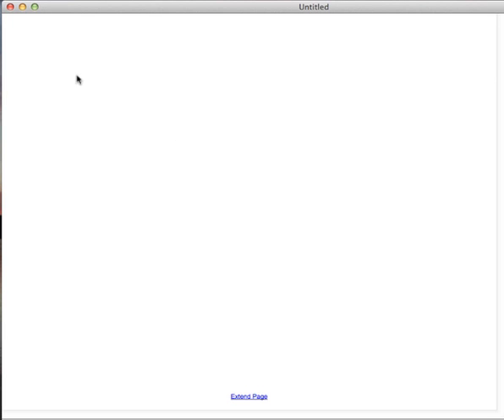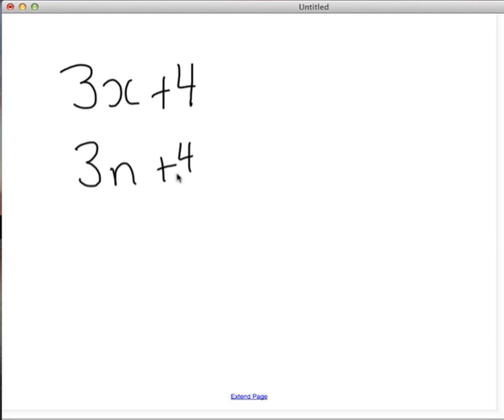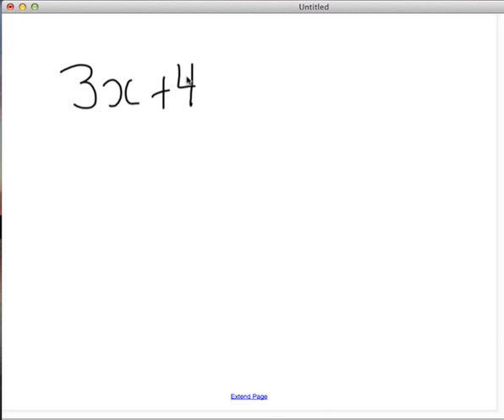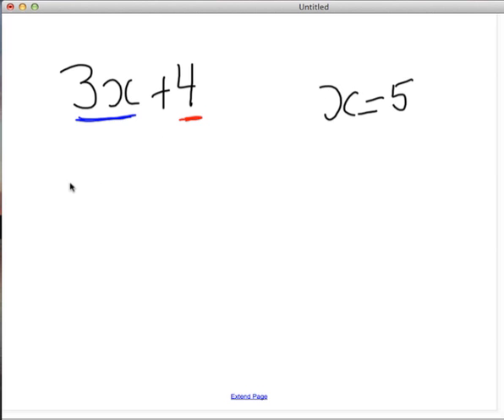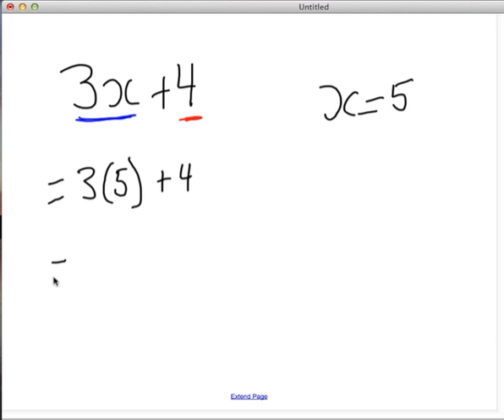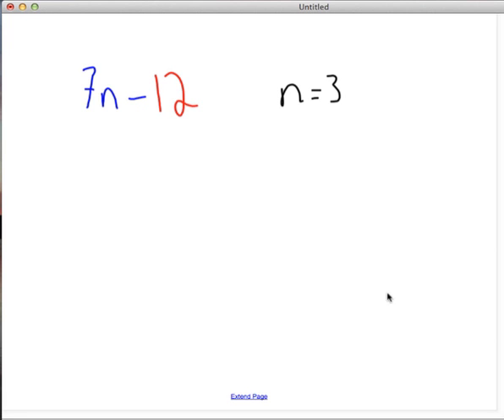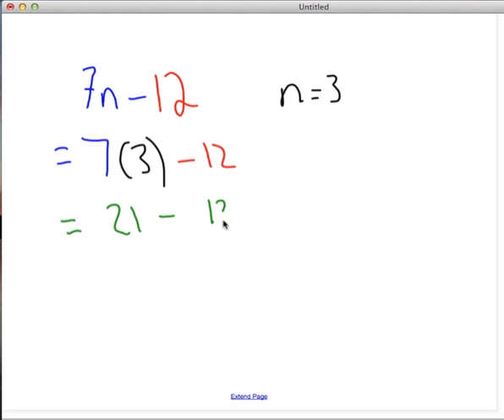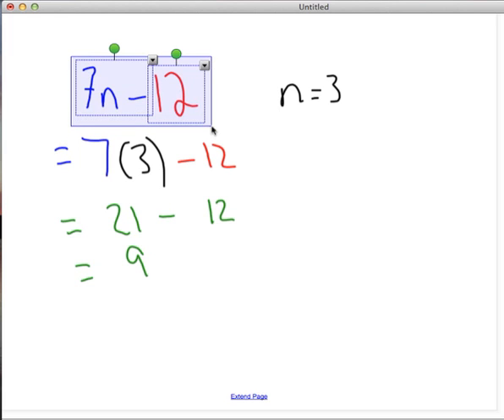How to Substitute Values in Expressions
This video shows simple substitution of values into algebraic expressions to solve the equation.